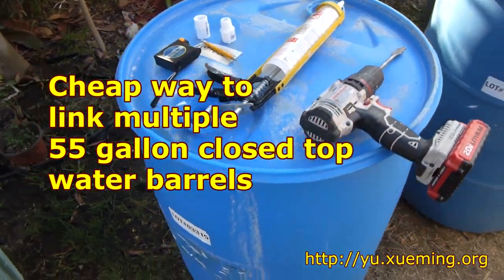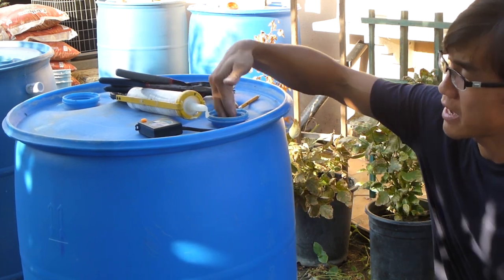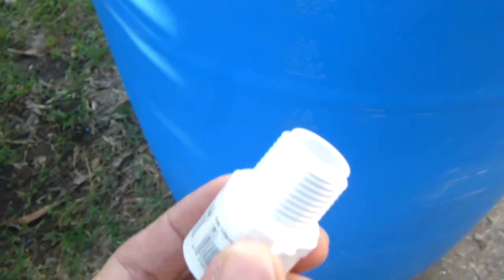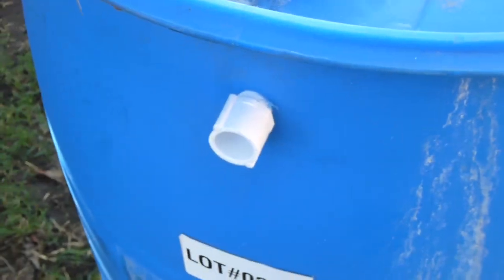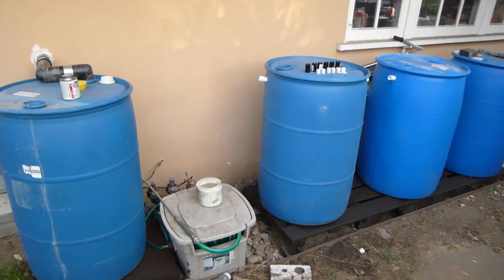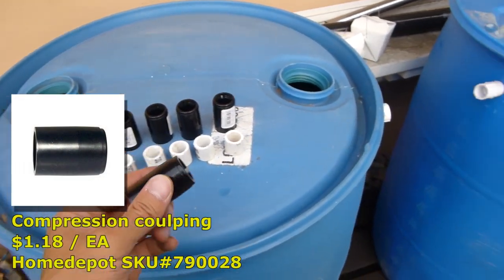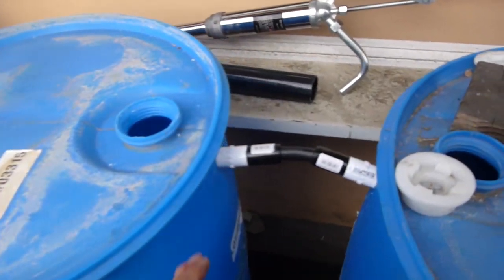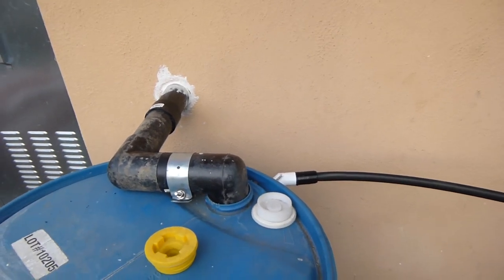Link multiple 55 gallon closed top barrels to collect rain water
This video demonstrates a cheap way to link multiple 55 gallon closed top water barrels. No expensive connector fittings or tools are required to do this job. The total material cost for linking 4 water barrels is below 20 dollars. And you don't have to worry about leaking problem.